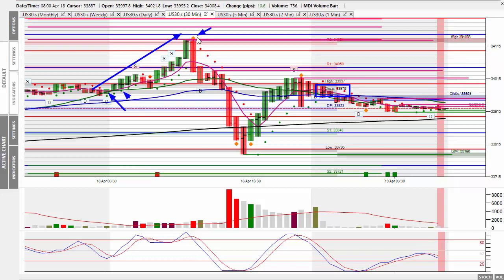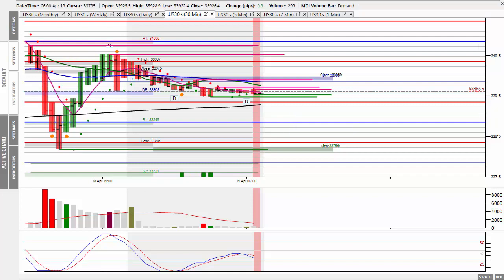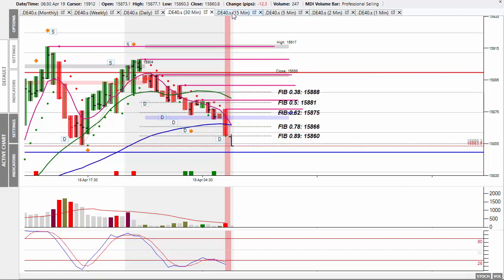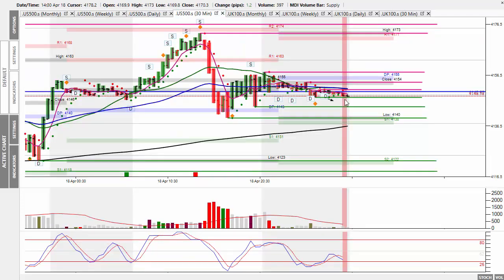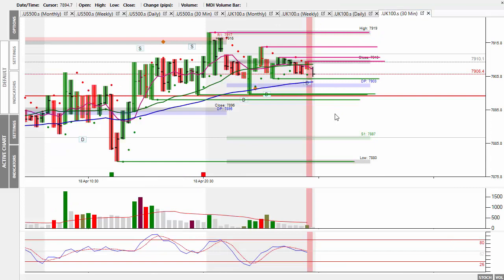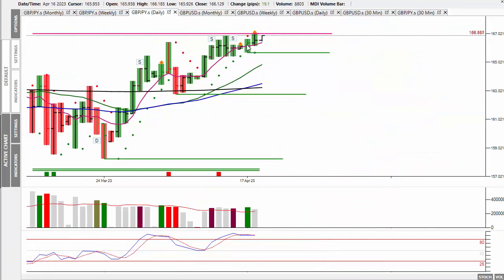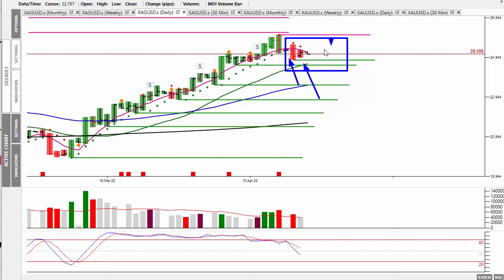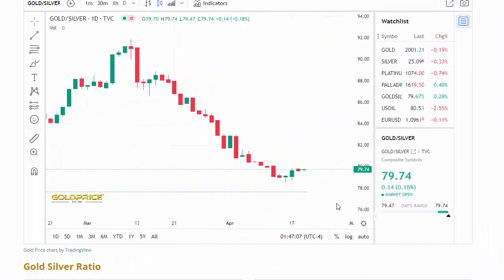Market Alert Wednesday 19th April 23 - Stocks End Flat On Mixed Data!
In today's 'Market Alert', I look at Tuesday’s trading session, which saw prices move in a whipsaw action following the release of mixed economic data.
The only economic news item released today is the U.K. CPI data at 07:00 BST.